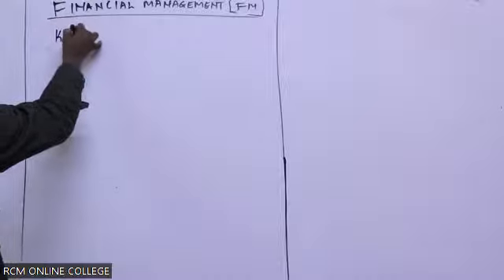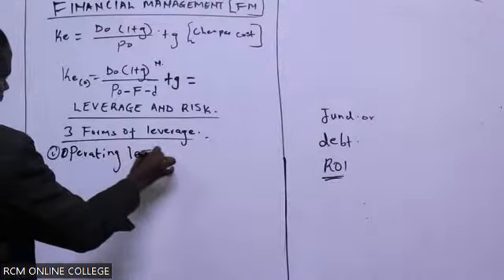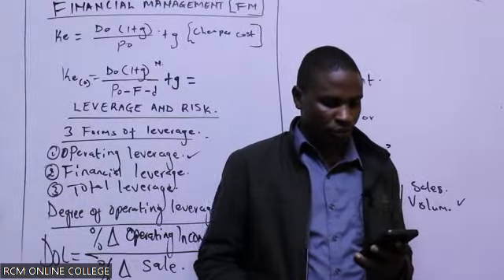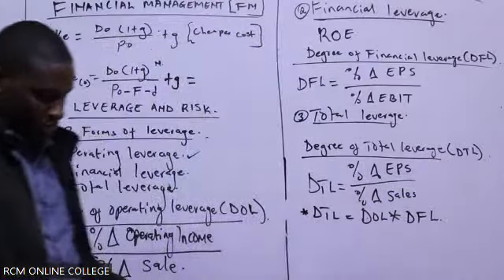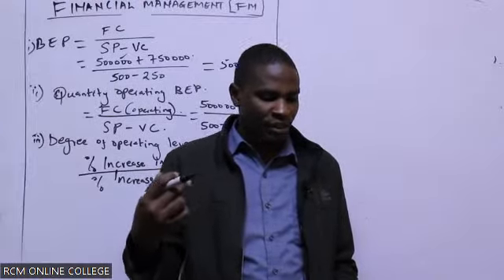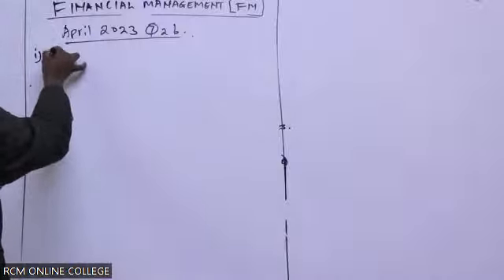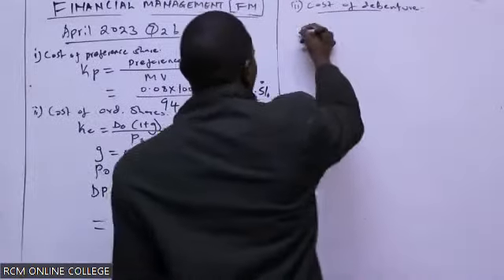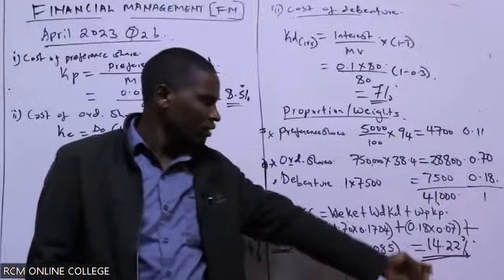Financial Management-CPA KENYA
𝐂𝐨𝐮𝐫𝐬𝐞𝐬 𝐎𝐟𝐟𝐞𝐫𝐞𝐝:
CPA, CIFA, ATD, BDA, CS, CPFM,ACCA or CAMS & KNEC